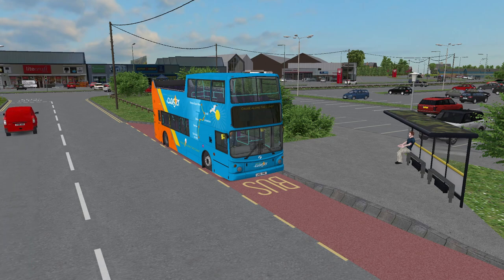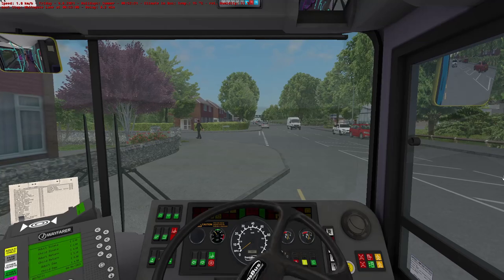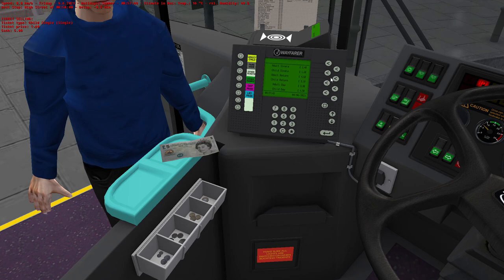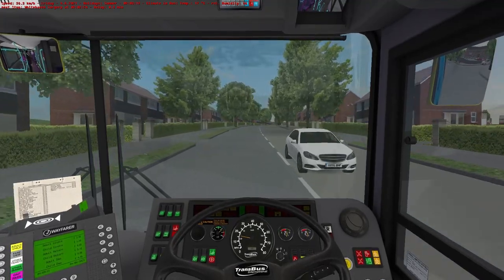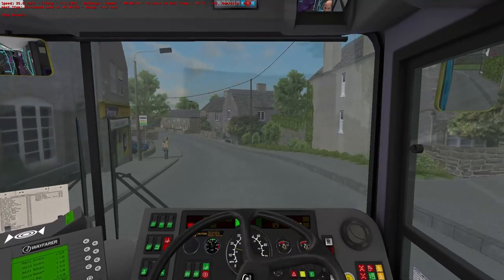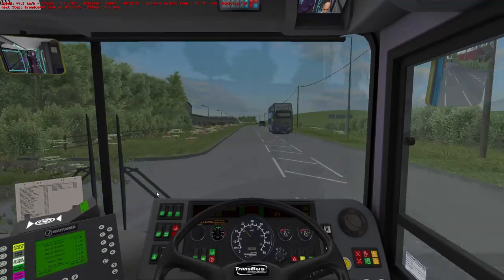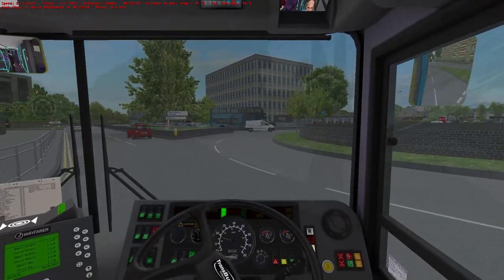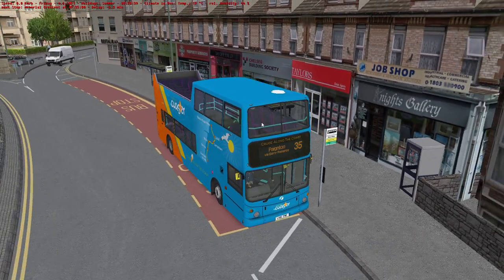OMSI 2 | Open Top ALX400 | Westcountry 3 | Route 35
We're back on the Westcountry 3 map today but this time we're driving the route 35! I knew as soon as I saw this gorgeous livery by Callum Chilly that it needed to feature in one of the videos. So here it is! The full route 35 with the Dennis Trident ALX400.